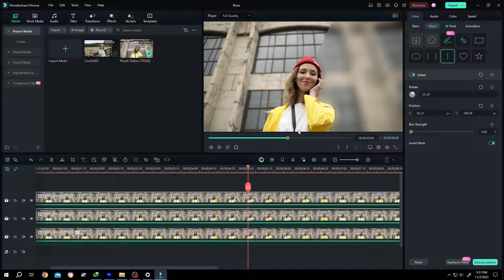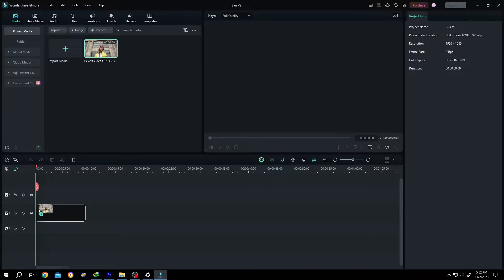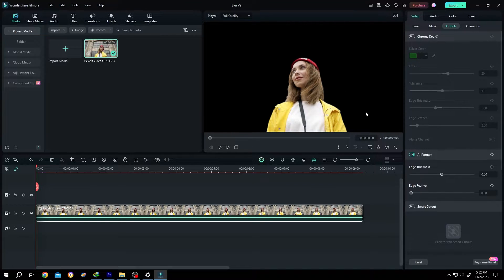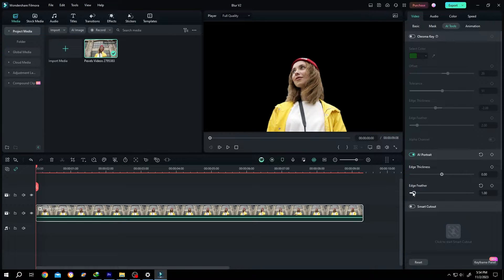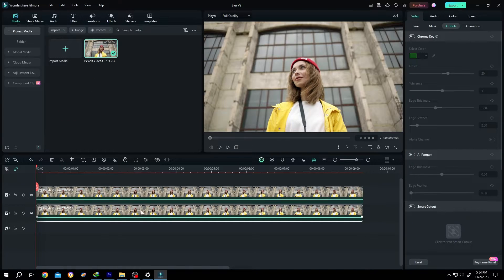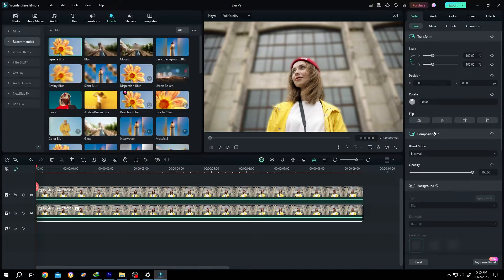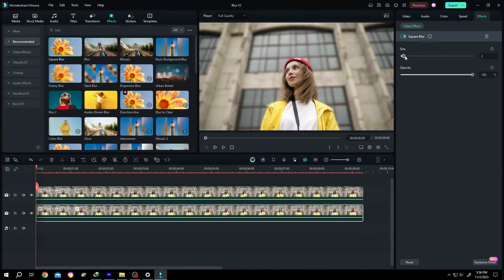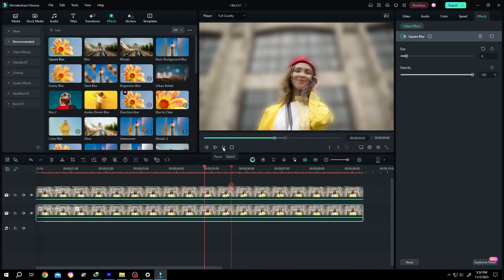Blur The Background of a Video | Filmora 12 & 13 Tutorial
How to blur the background of a character or video in Filmora 12 & 13. This is a beginner friendly tutorial on filmora video editing.